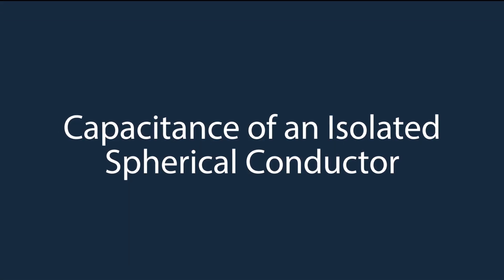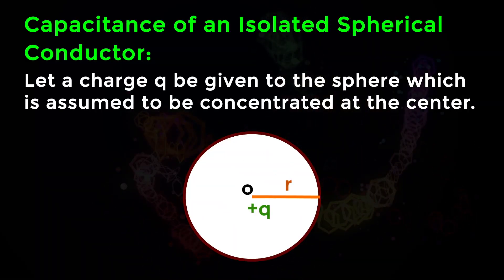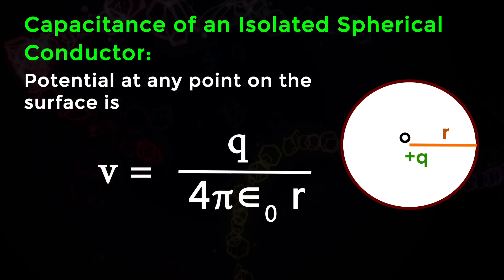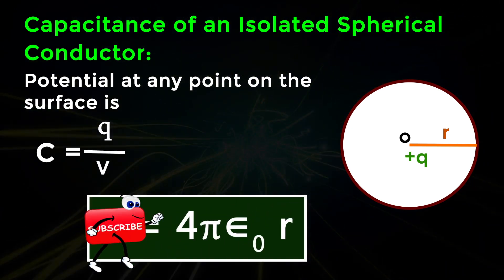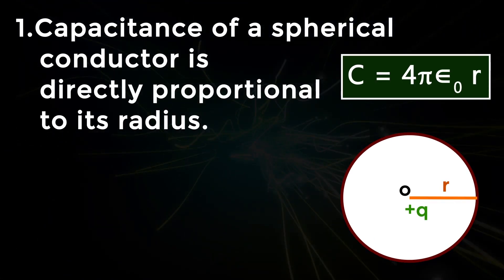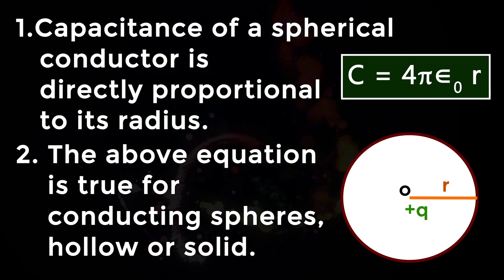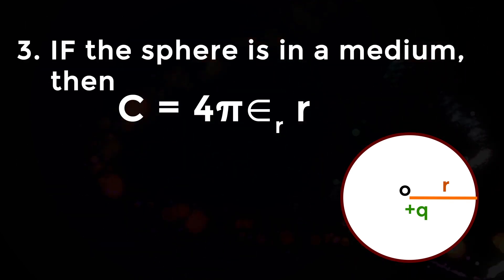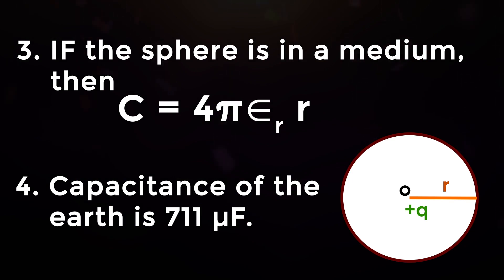Capacitance of an Isolated Spherical Conductor | Static Electricity Fundamentals | Physics Concepts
Learn capacitance of an isolated spherical conductor in static electricity fundamentals, physics concepts and terminology. After completing this video one will understand what is capacitance of an isolated spherical conductor in physics. Learn what is capacitance of an isolated spherical conductor in physics for grade 9, 10, 11 & 12 classes. CBSE, NCERT, IIT, JEE, NEET.

This course includes all fundamentals and basics for engineering students:

- Electricity
- Electric Charge
- Quantization of Electric charge
- Comparison of Electrostatic and Gravitational Force
- Electrostatic Induction
- Conductors, Insulators and Semiconductors

Team SimplyInfo.net